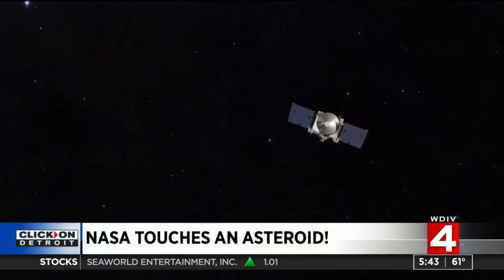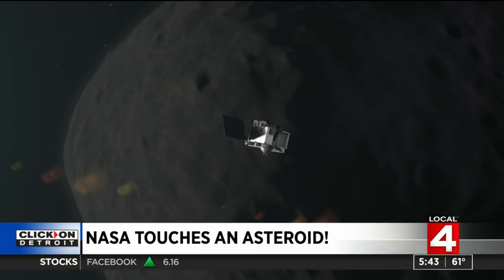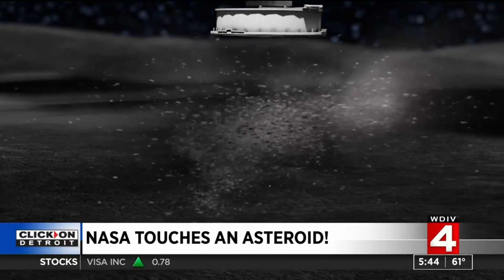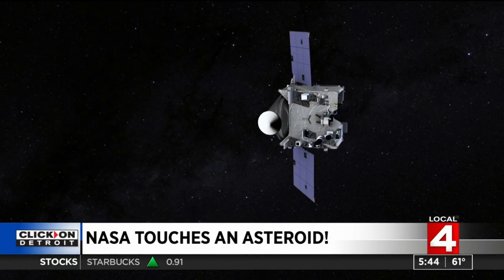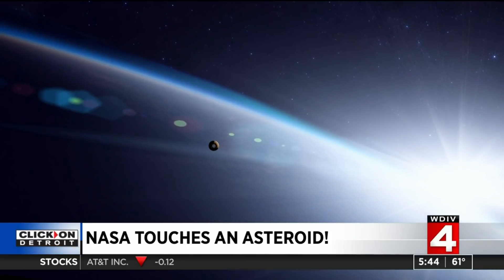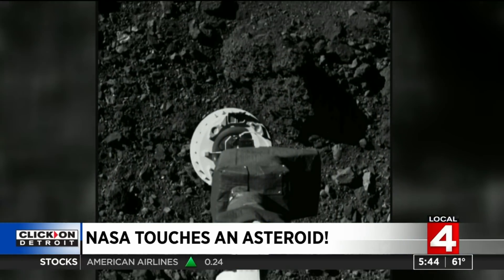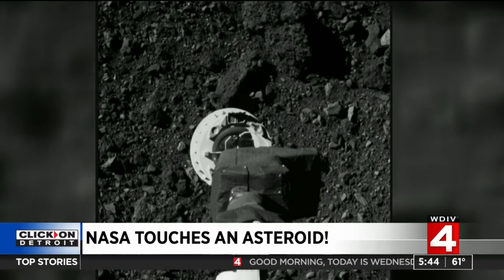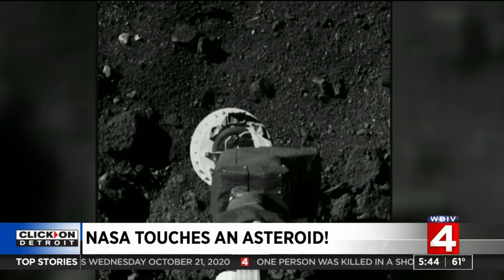NASA touches an asteroid -- what to know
Tuesday evening marked another NASA milestone: A spacecraft called OSIRIS-REx touched an asteroid, called Bennu, and collected a sample for return to Earth!